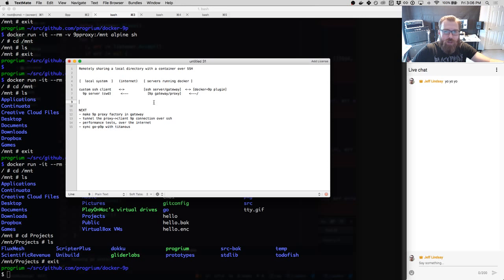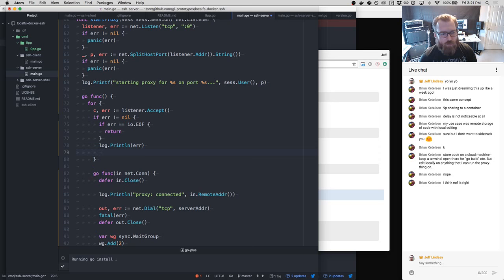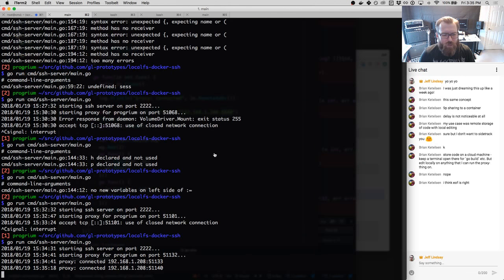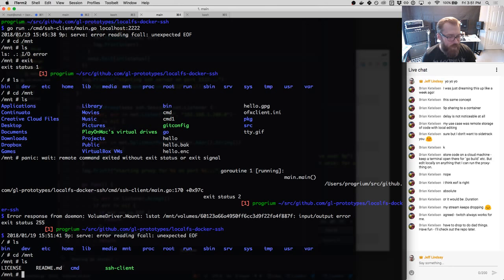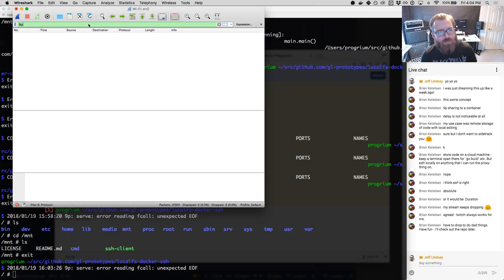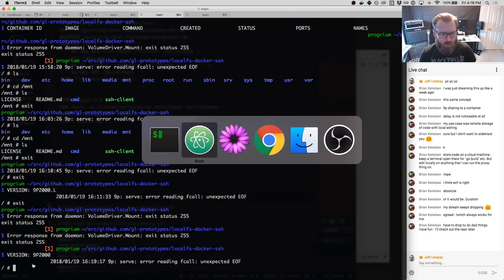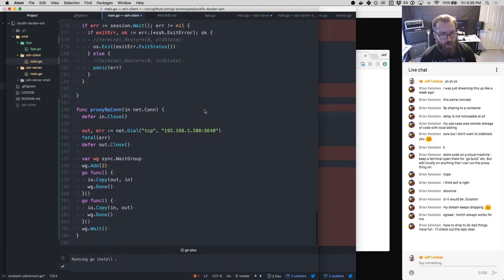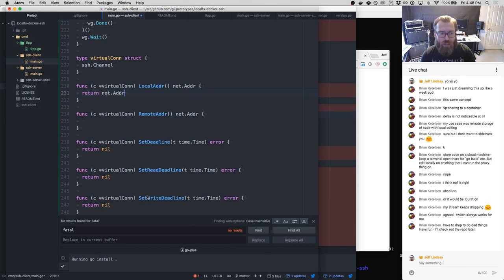Remotely sharing a local directory with a container over SSH, Part 4